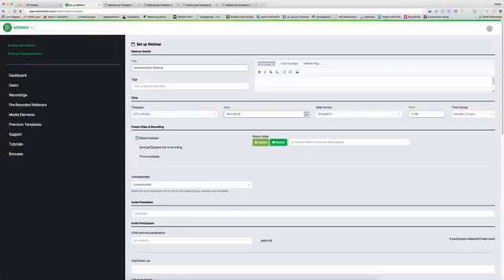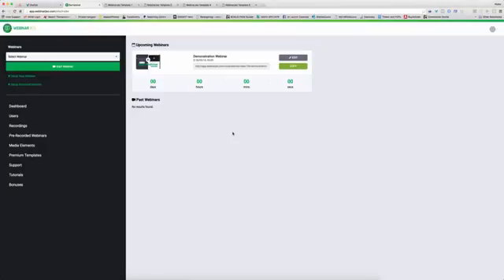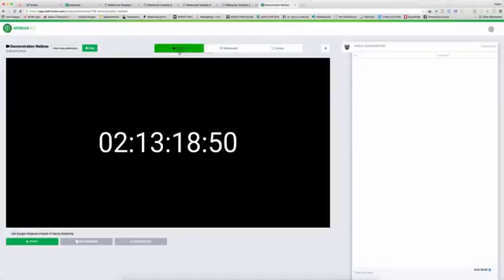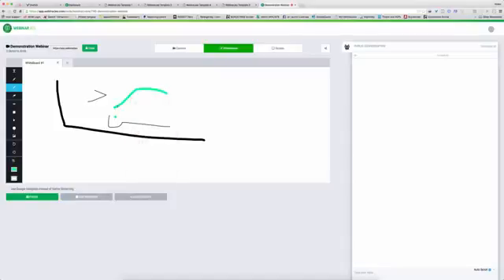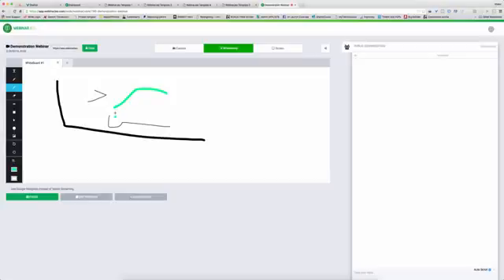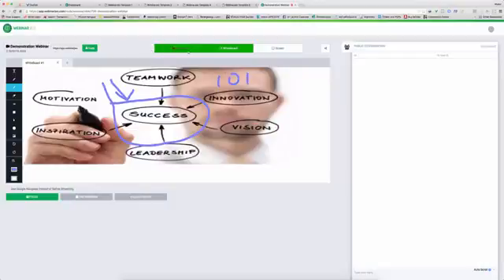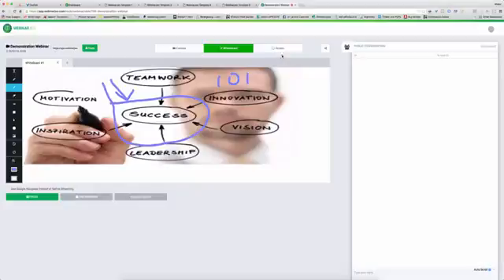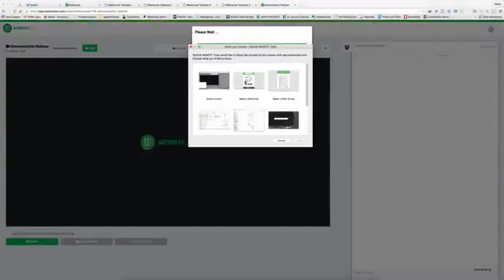Webinar JEO Review | Webinar JEO Demo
EXCLUSIVE: This New Webinar Platform Will Change Everything

Even if you have NEVER done a webinar before
Even if you don’t have a product or a list

This exclusive PRE LAUNCH Webinar is going to change the way you go about business.

Some TOP NAMES have already run webinars on this platform
And the results have been fantastic.